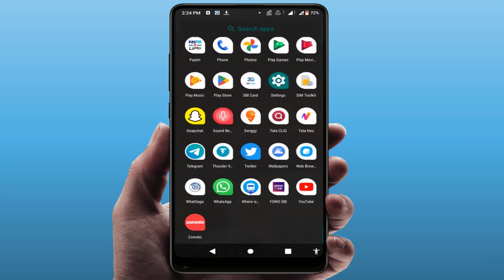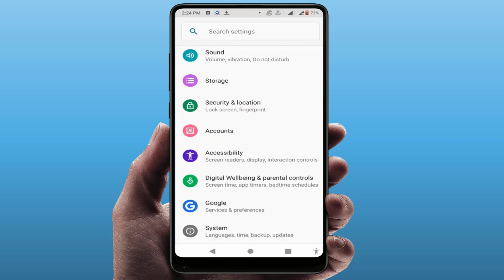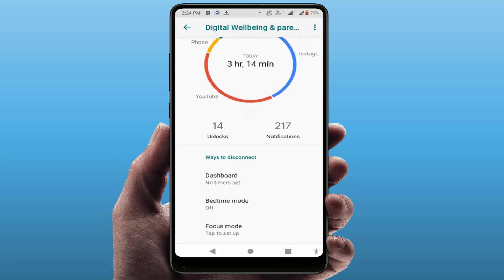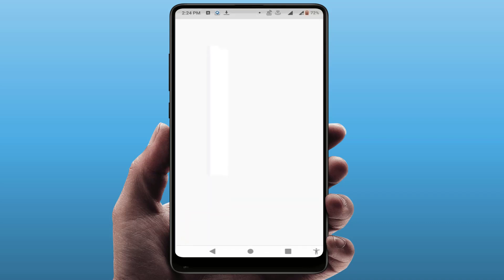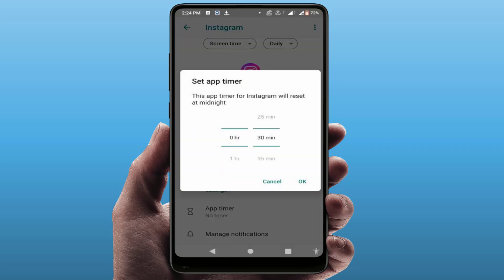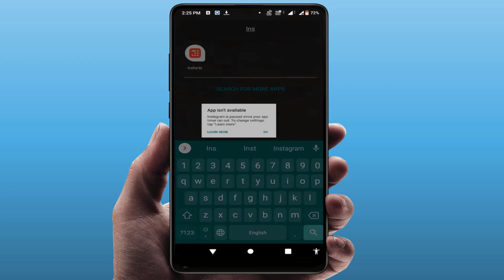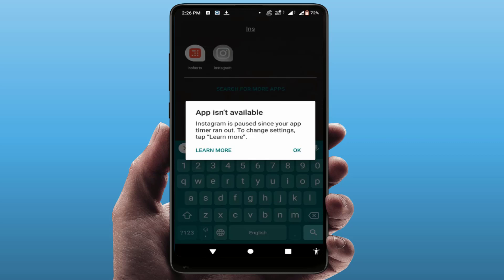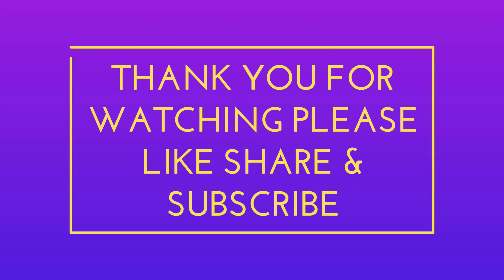How to Restrict App Usage without Deleting the App on Android Device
On Android How to Restrict App Usage without Deleting the App
How to Stop App Usage Without Uninstalling the App on Android